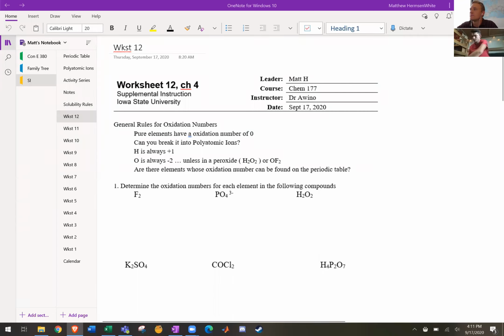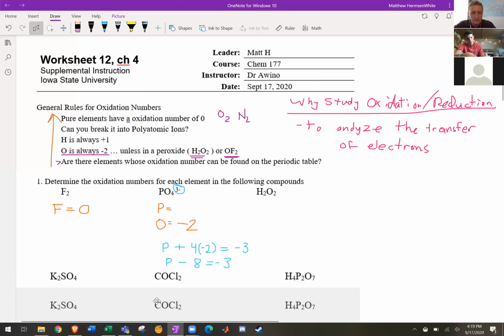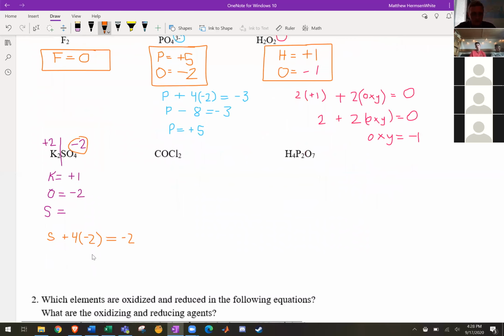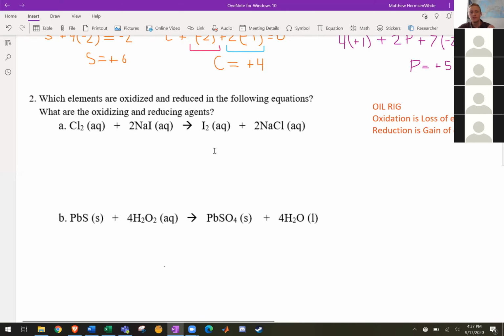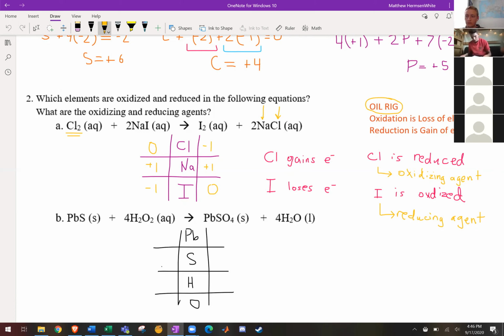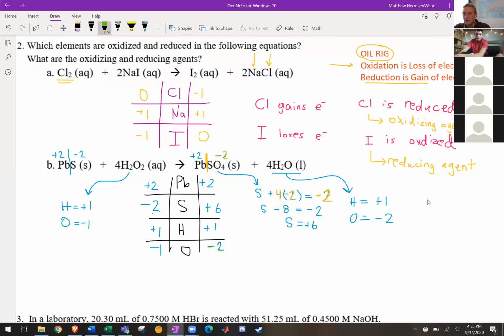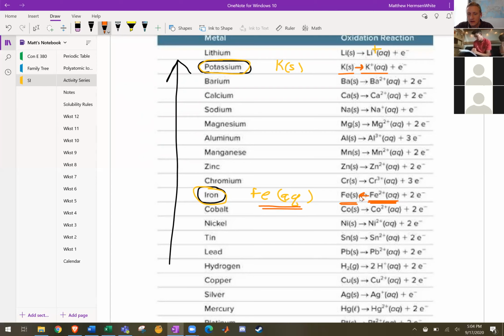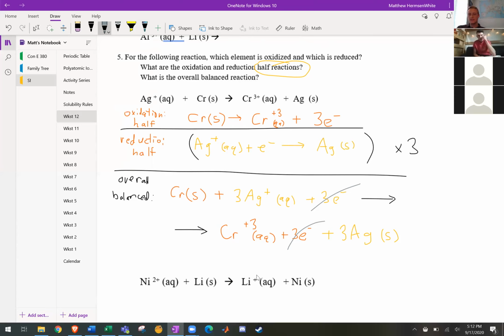Worksheet 12: Chem 177 SI